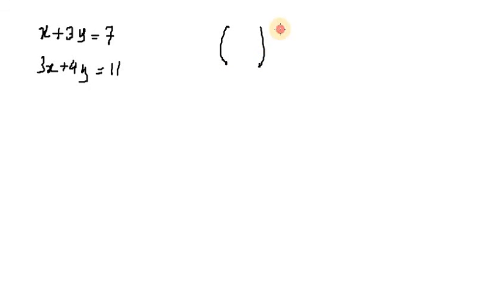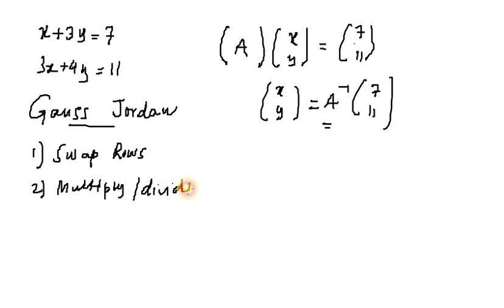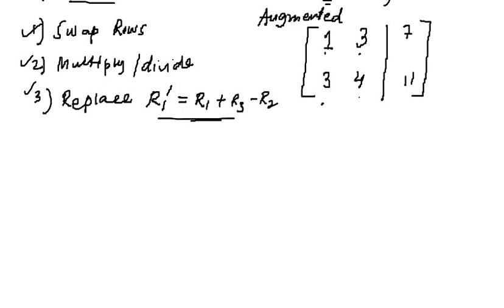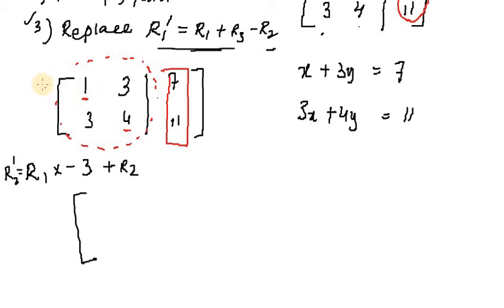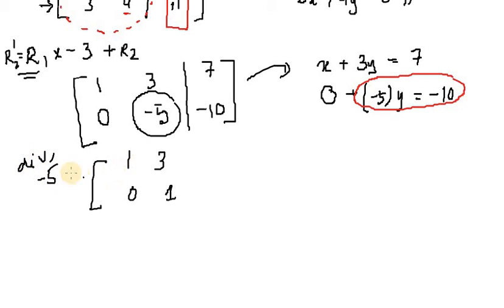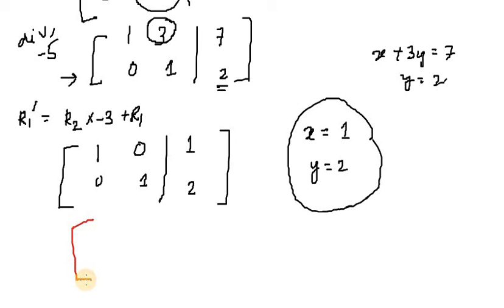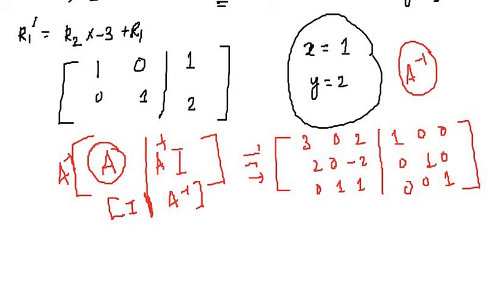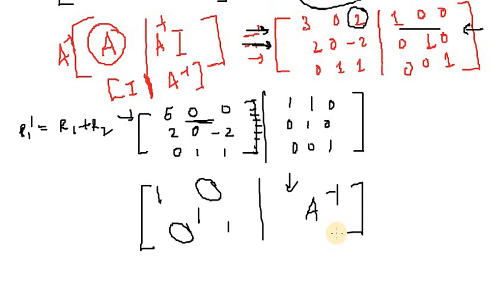Gauss Jordan Method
Linear Equation Solution. Matrix Inverse.